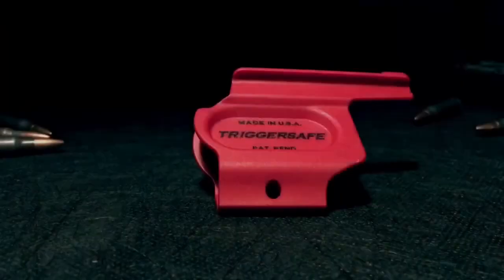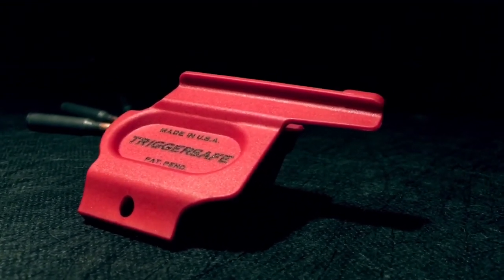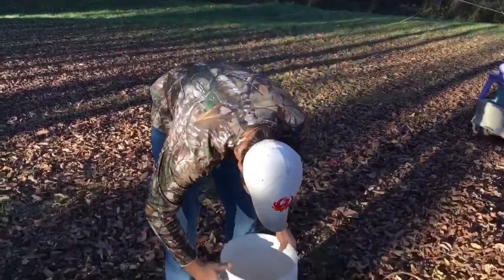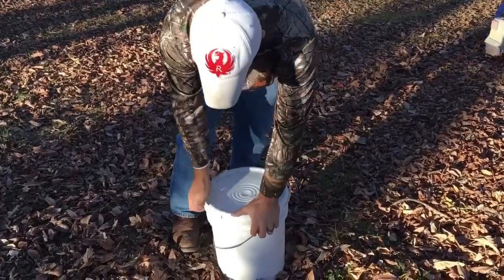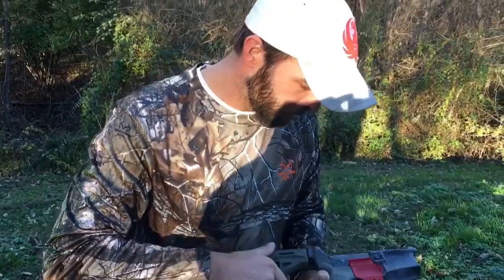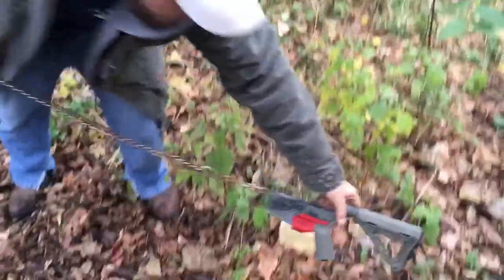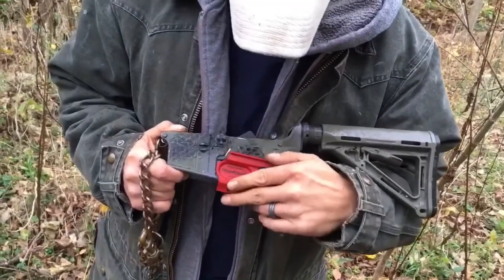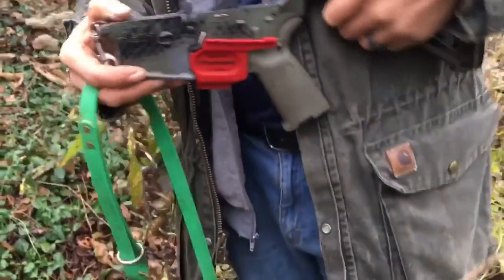Triggersafe review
The lower I'm using is an Anderson RF85.